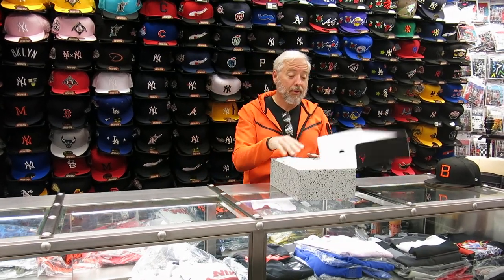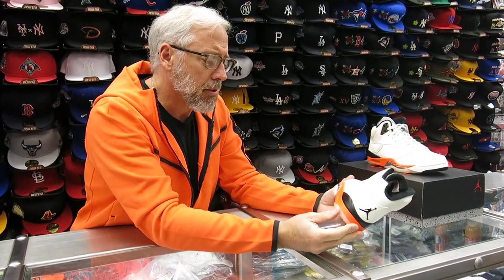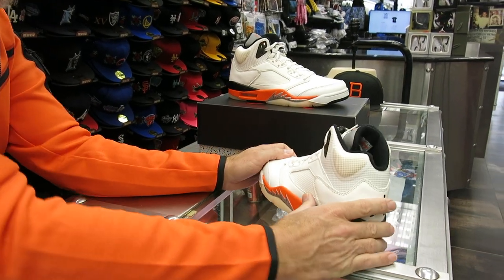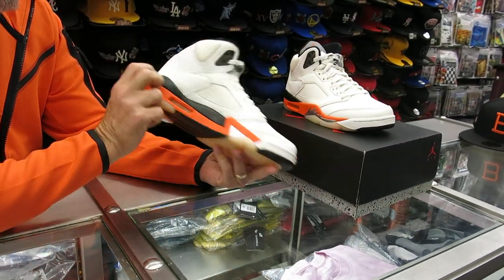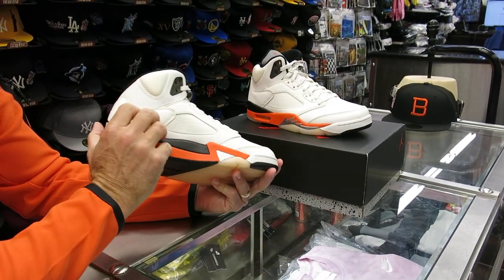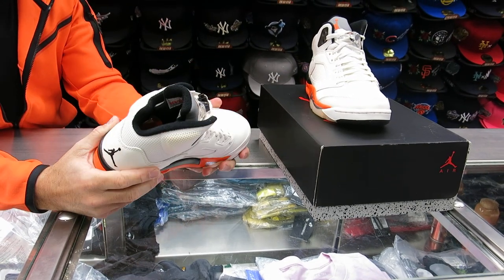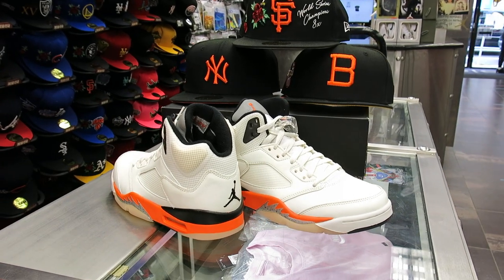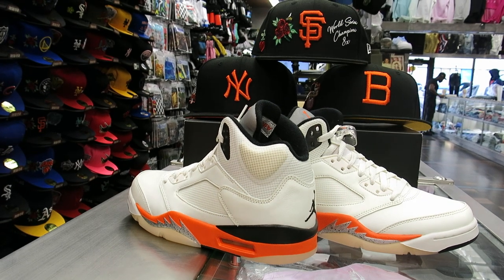Nike Air Jordan Retro 5 - Shattered Backboard - at Street Gear, Hempstead NY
Review of the Nike Air Jordan Retro 5 - Shattered Backboard - at Street Gear, Hempstead NY